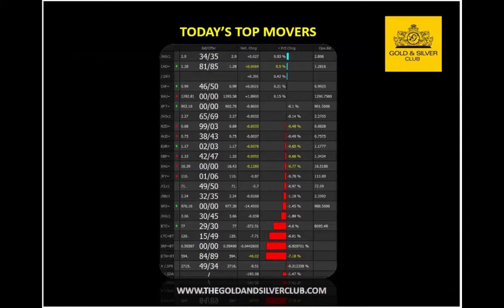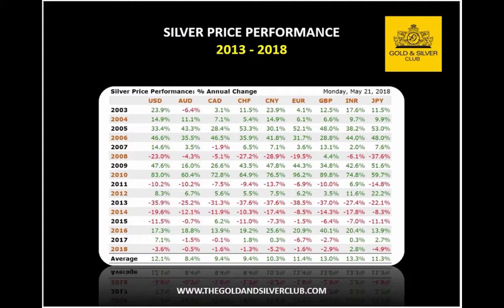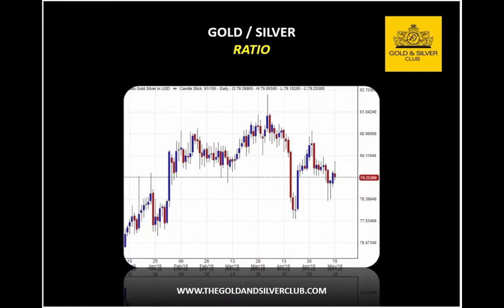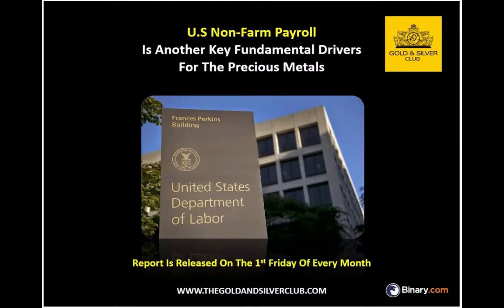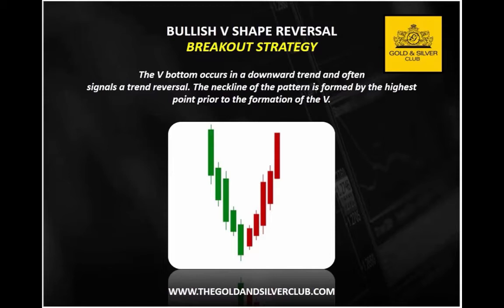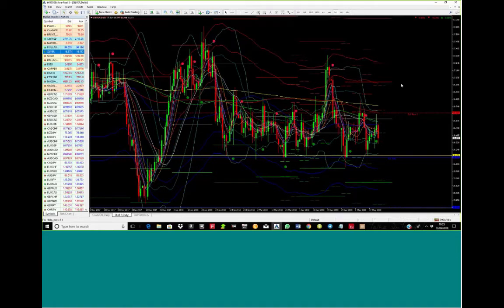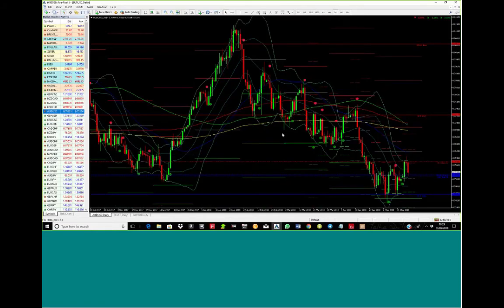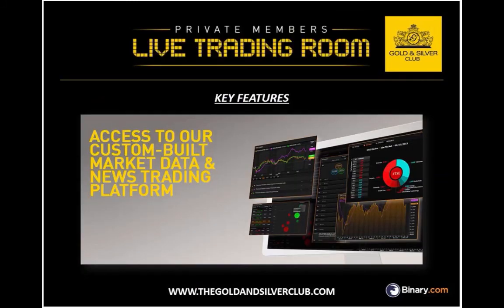How To Trade Silver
During this webinar, Phil Carr explored the importance of fundamentals when trading Silver alongside reviewing upcoming geopolitical and news events that will act as a catalyst for explosive moves. or sign up for a Binary.com account